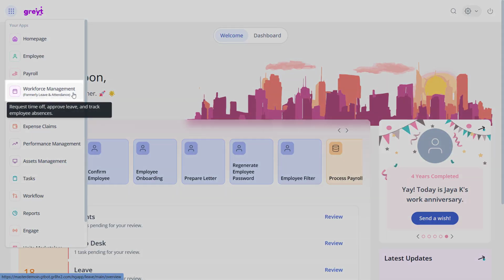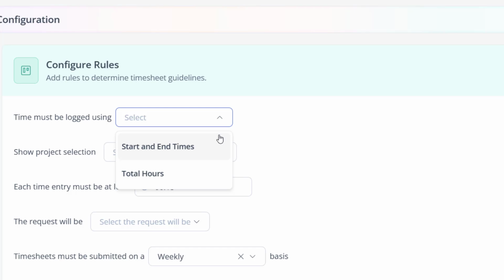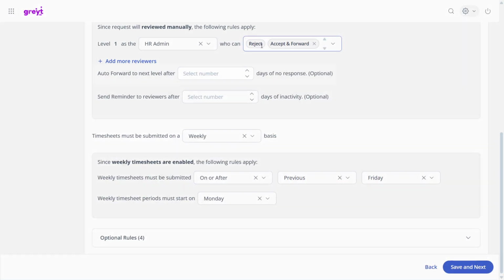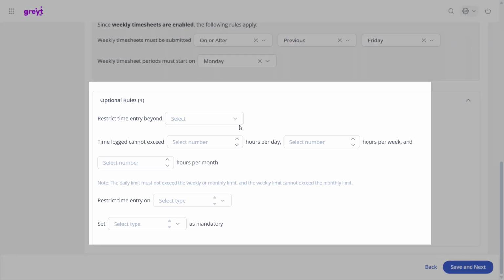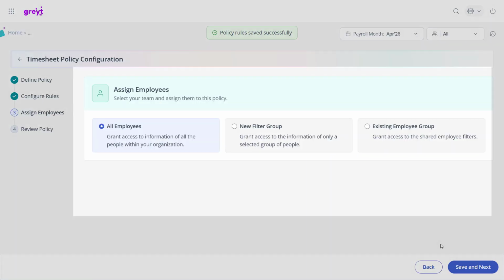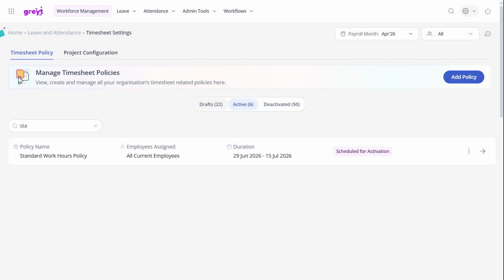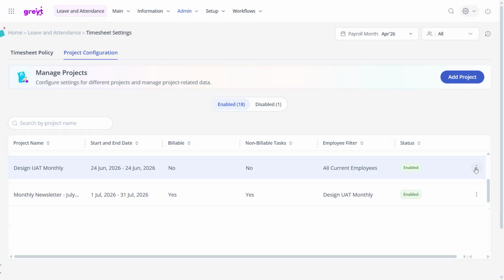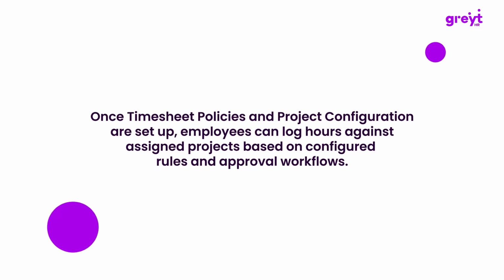Timesheet Policy & Project Setup | greytHR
Learn how to set up Timesheet Policies and Project Configuration in greytHR to streamline how your workforce logs and manages work hours.

This guide covers the complete admin workflow for creating timesheet policies, configuring approval rules, and setting up projects for accurate time tracking and billing. Ideal for HR admins looking to improve attendance and timesheet management within their HRMS.

In this video, you will learn how to define timesheet policies, configure logging rules and approval workflows, assign policies to employees, and set up billable and non-billable projects for effective time tracking.